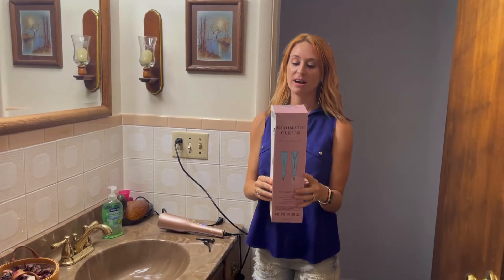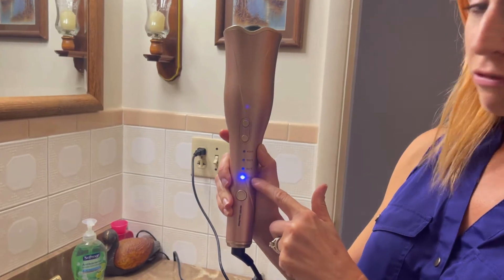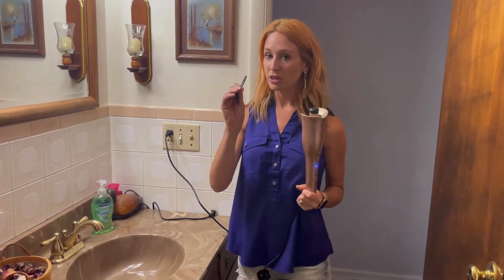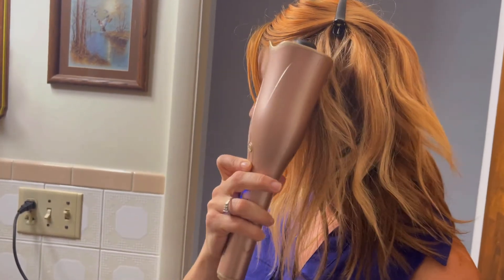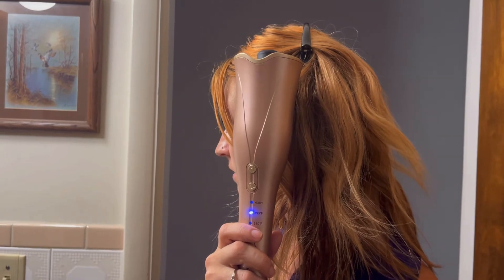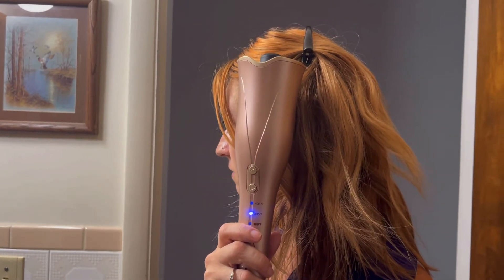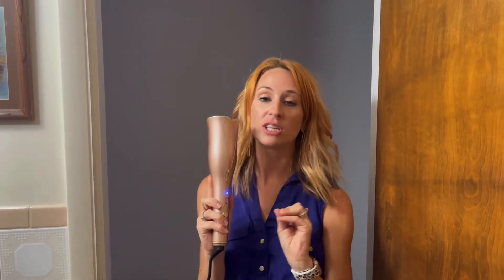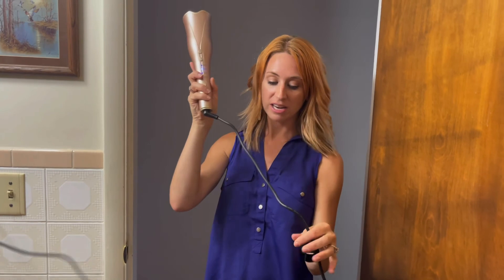Review of Duomishu Auto Hair Curler, Automatic Curling Iron Wand with 1" Large Rotating Barrel